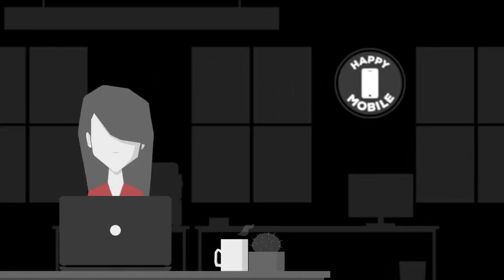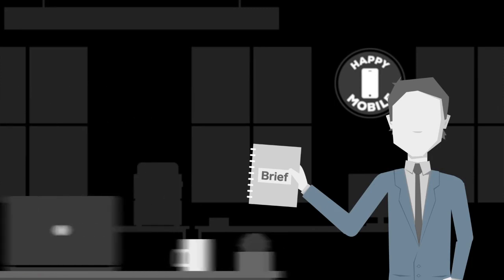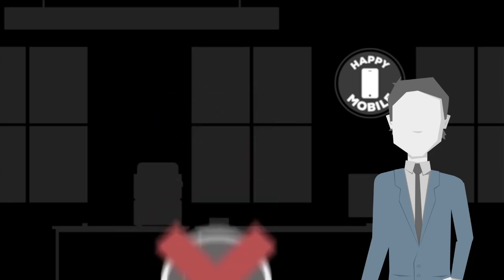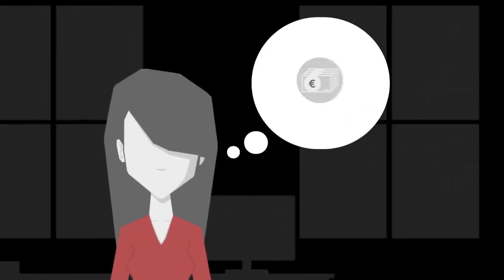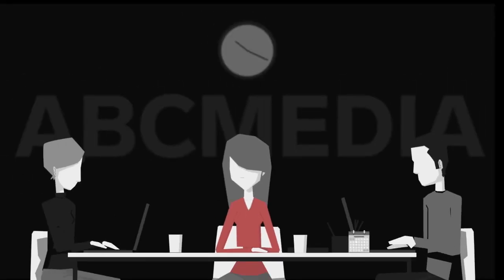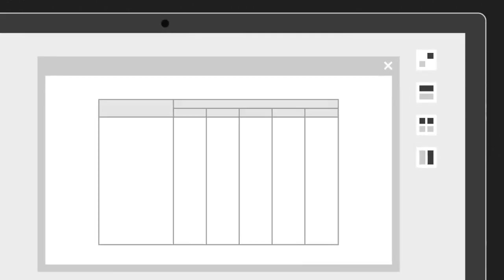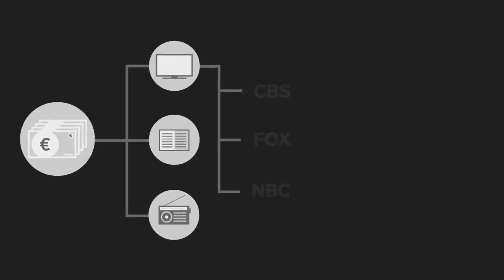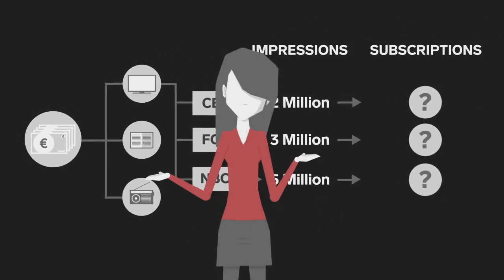Kantar UMMO Powered by HamiltonAI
Unified Marketing Measurement and Optimisation puts you in control of your marketing budget and allocation, by providing guidance on two levels to unify decision-making capabilities,  the “big picture” strategic allocation of budgets across marketing levers while enabling tactical decisions and in-flight allocation of marketing dollars